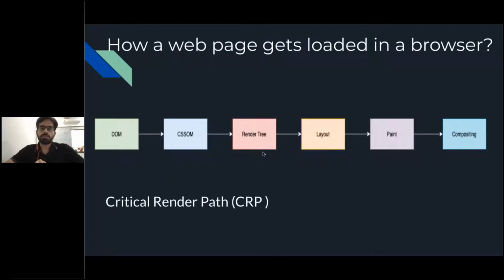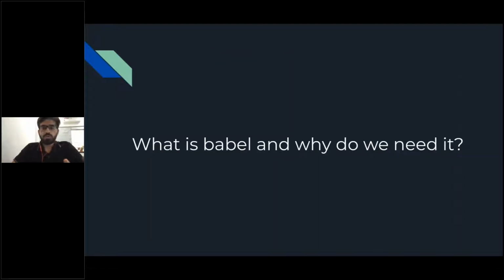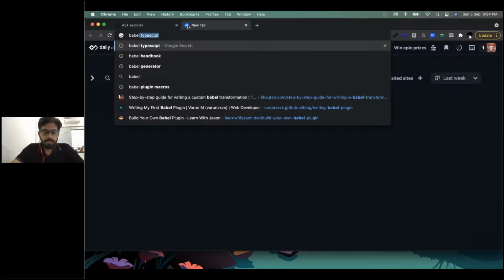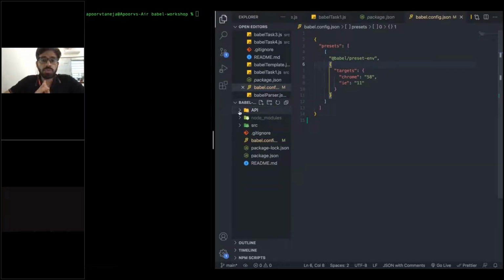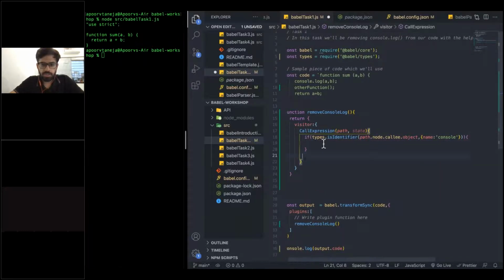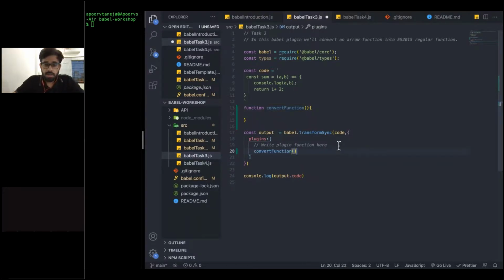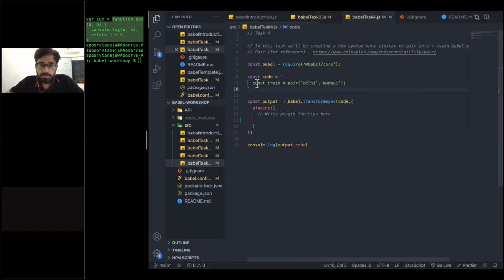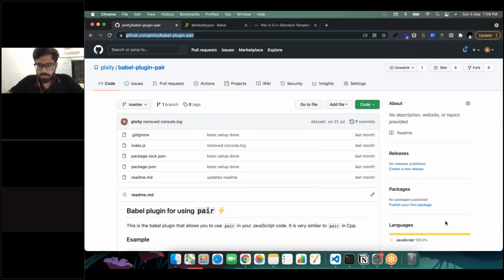Workshop | How to create your first babel plugin?